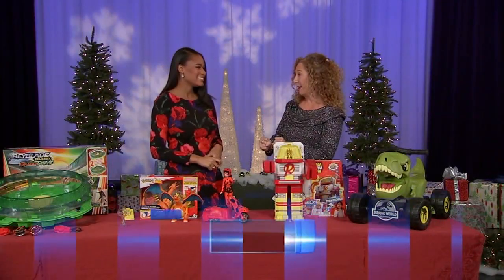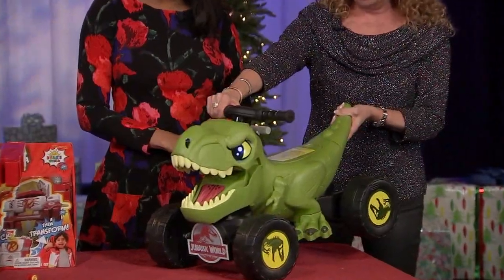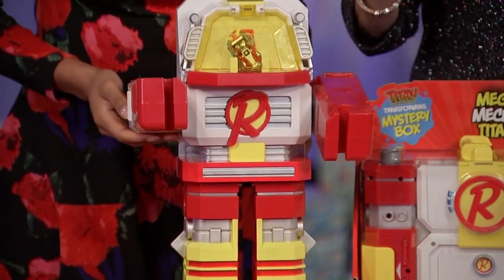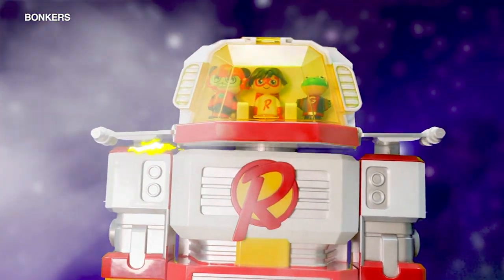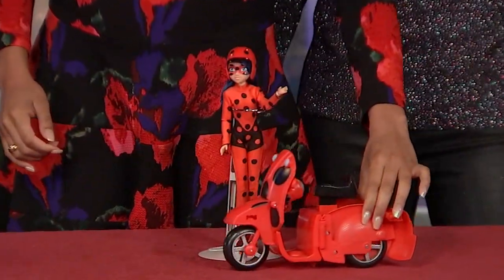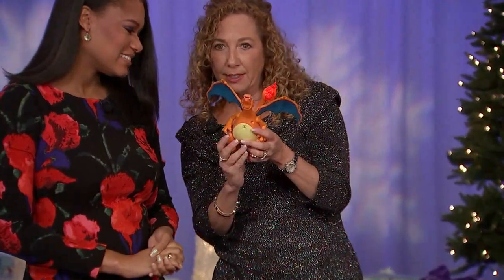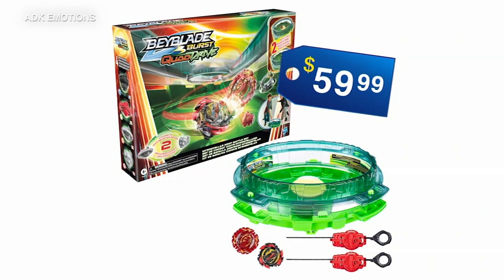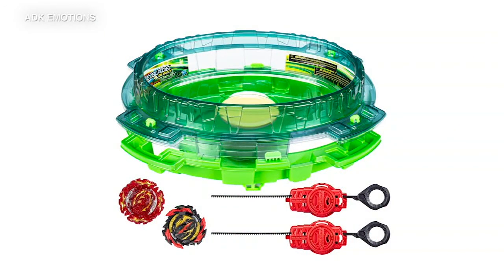Sam's Toy Box: As seen on on screen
Bring your kids' favorite characters from movies, TV shows, video games and social media platforms to the real world with playsets, dolls, collectibles and more.